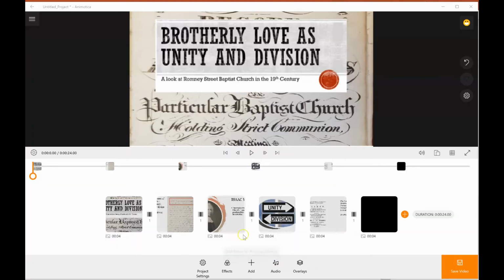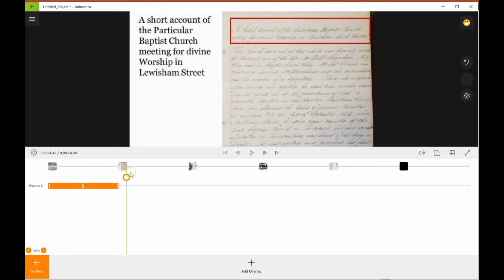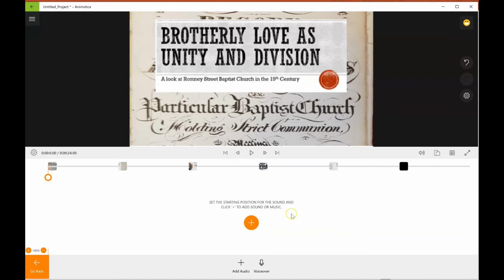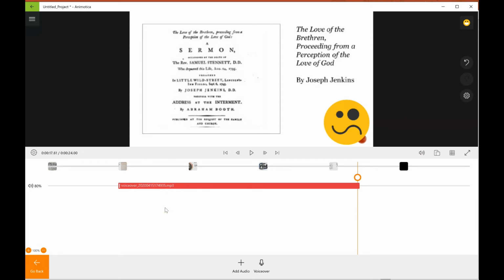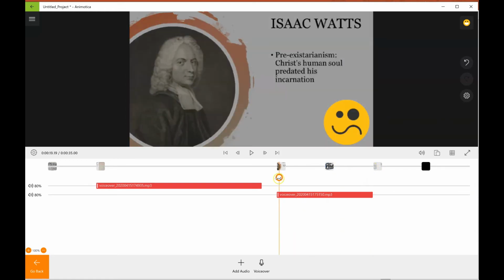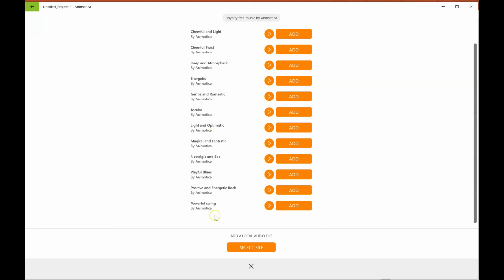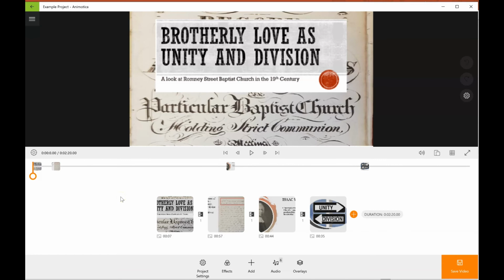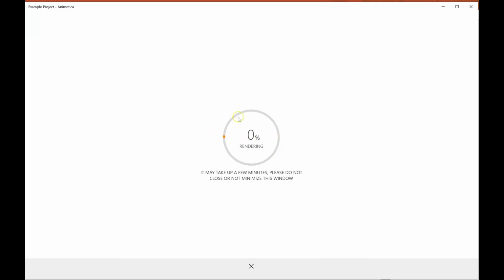How to creatively present research, using Animotica (#2)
A quick overview of how to use Animotica to creatively make videos which disseminate your research and to creatively teach students, classmates, and colleagues.